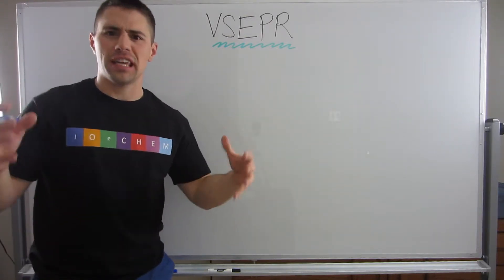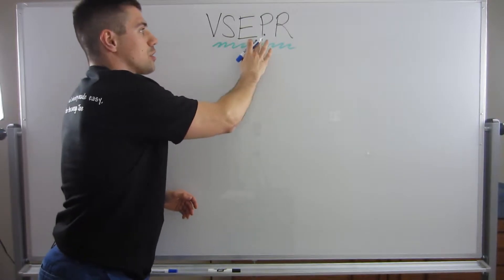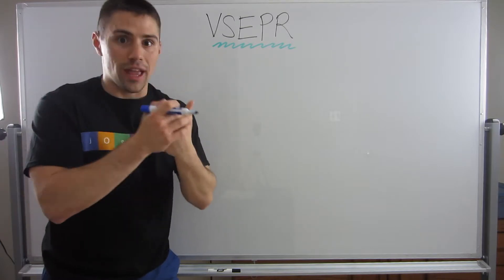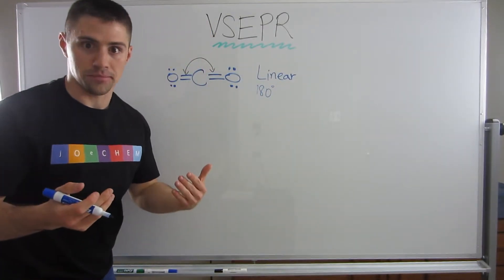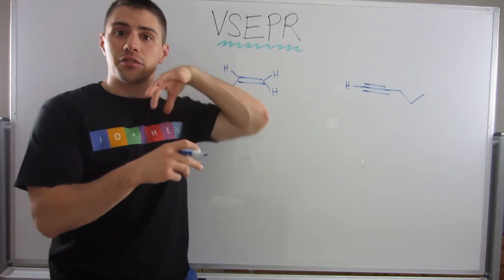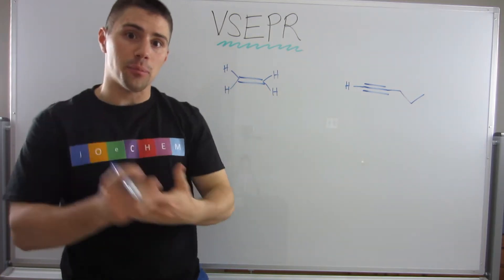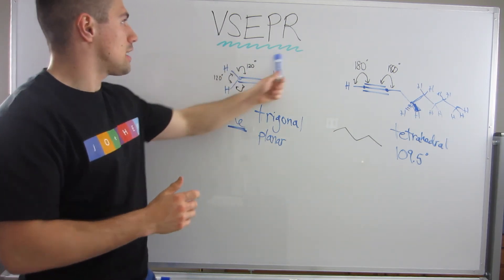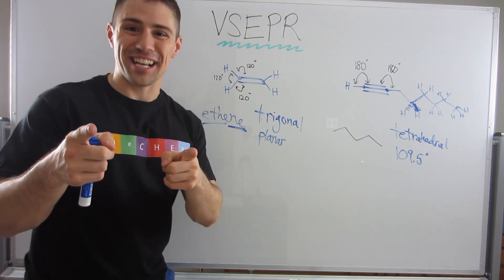VSEPR--Reviewing Tetrahedral, Trigonal Planar, and Linear Geometries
In this video, we do a quick throwback review to Gen Chem as to what VSEPR knowledge we'll need to crush it in organic chemistry.